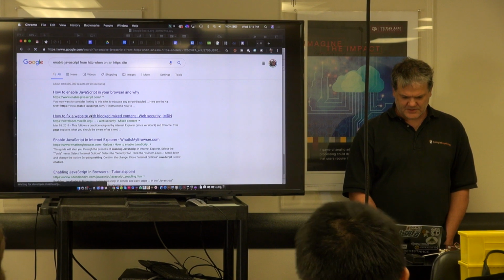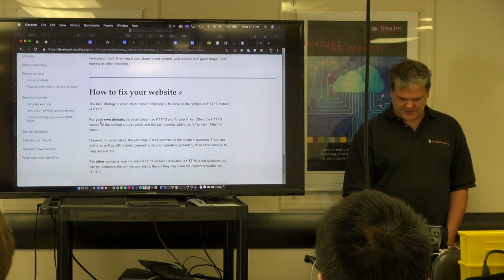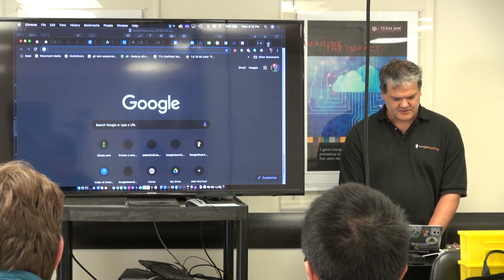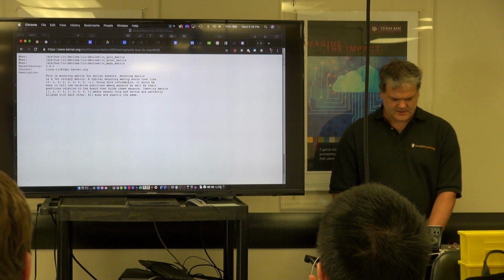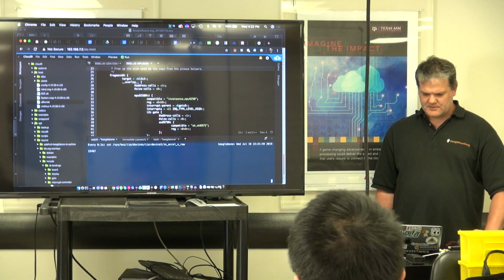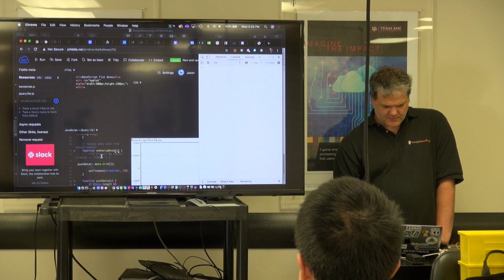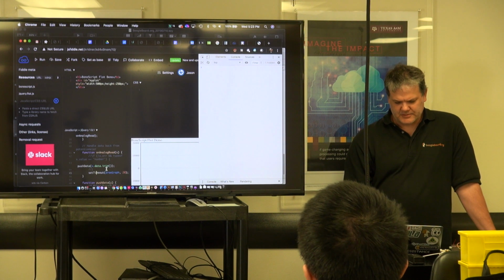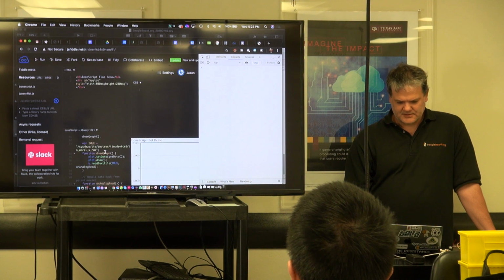Beaglebone Blue Workshop Day1 28